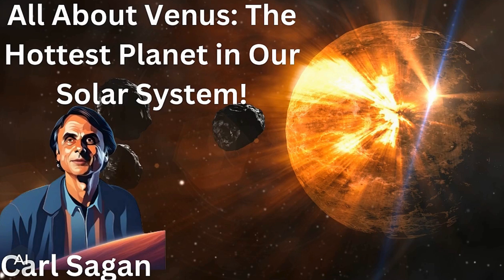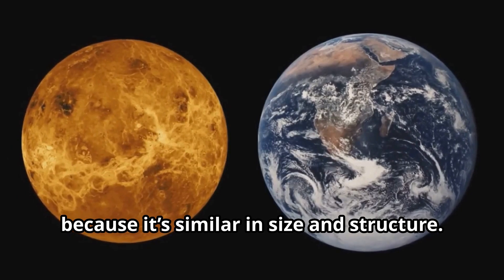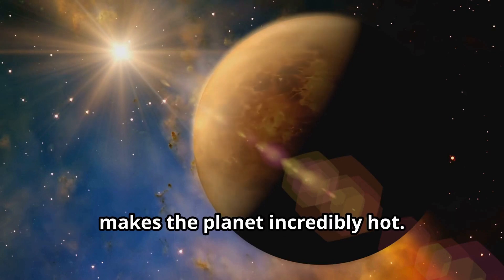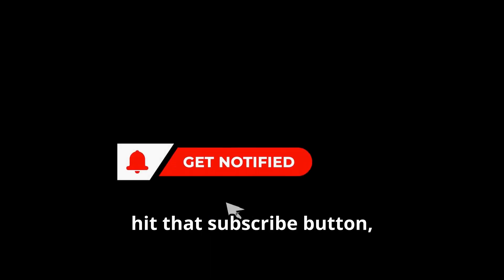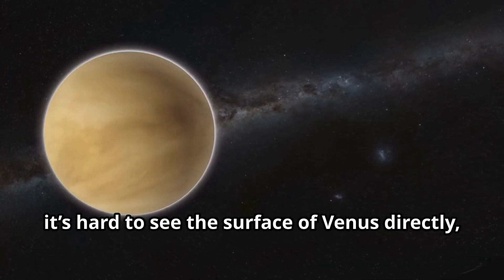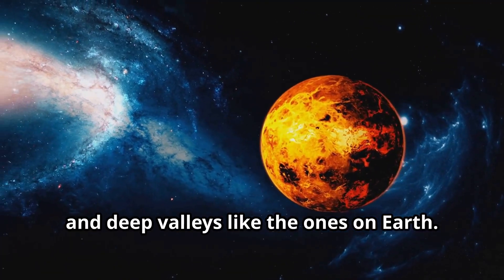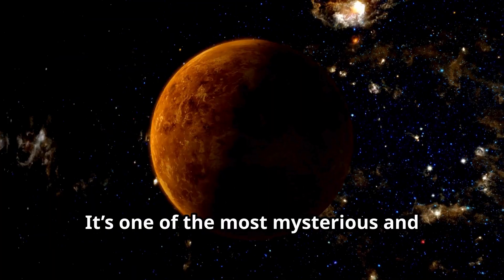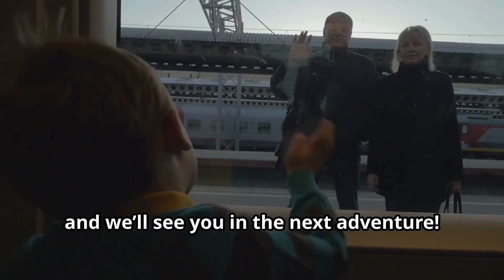All About Venus: The Hottest Planet in Our Solar System!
🌕🔥 Hey Curious Kids! Ready to explore the hottest planet in our solar system? Join us as we dive into the mysteries of Venus, Earth’s twin, and discover what makes it so unique. From its scorching temperatures to its thick clouds and active volcanoes, Venus is full of surprises! Stay curious, and let’s uncover the secrets of Venus! 🚀☁️